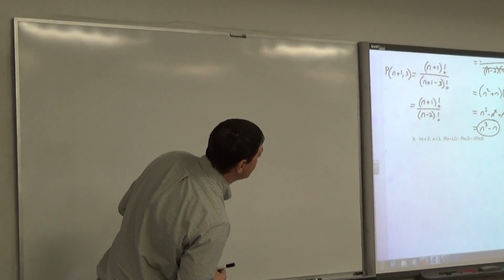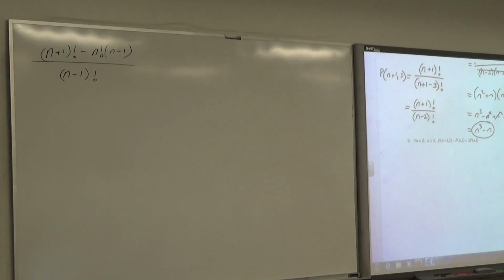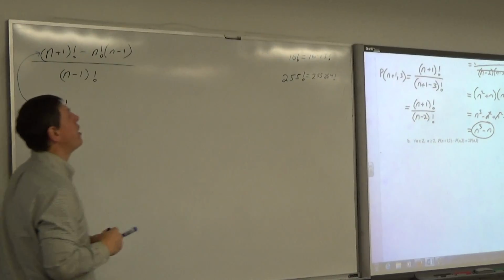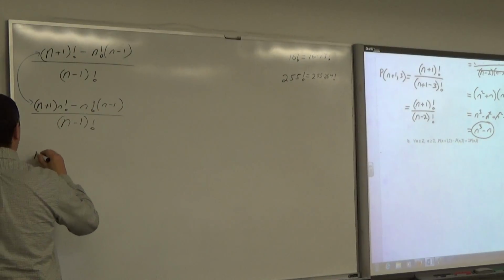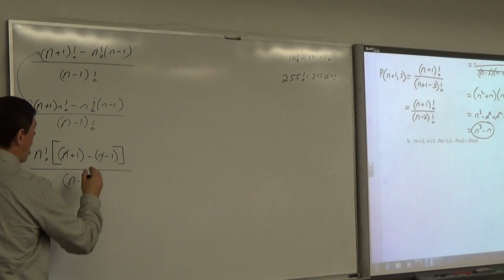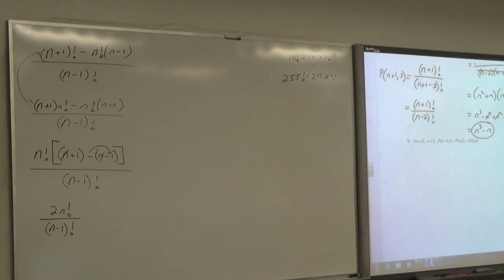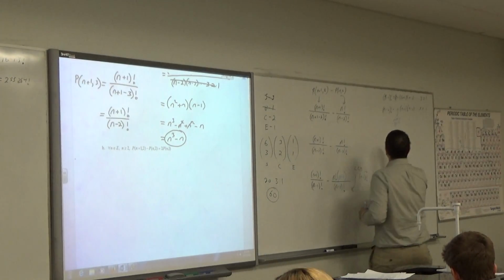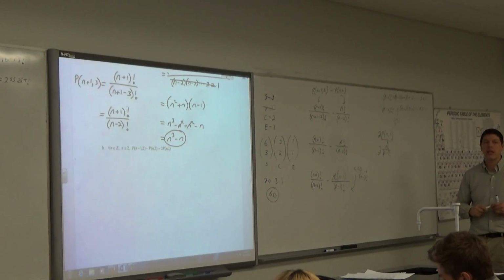Lecture #16 Part 5